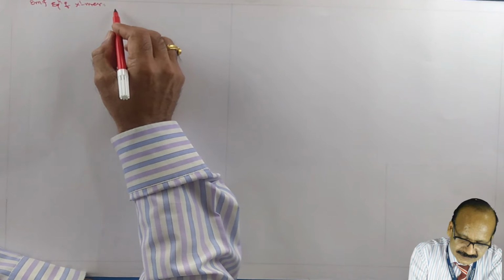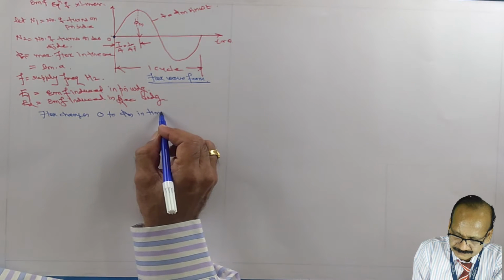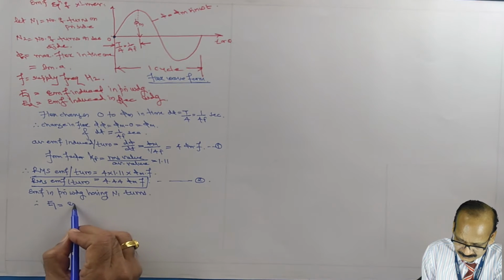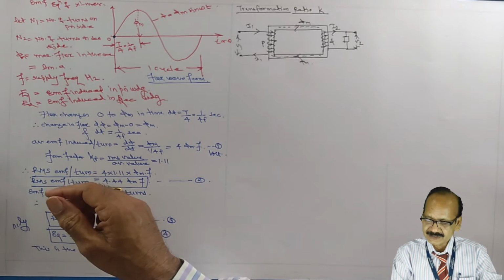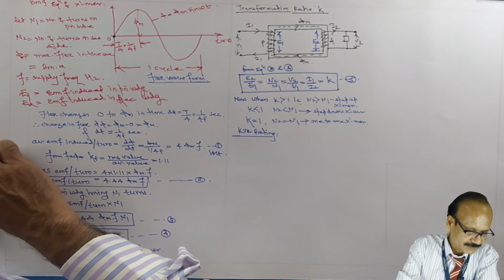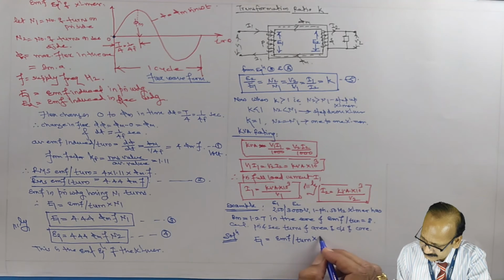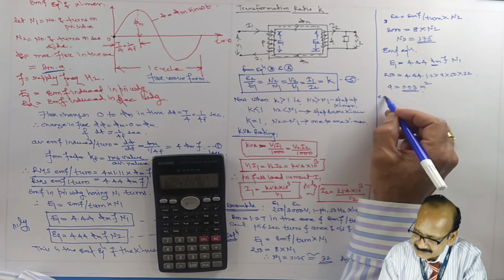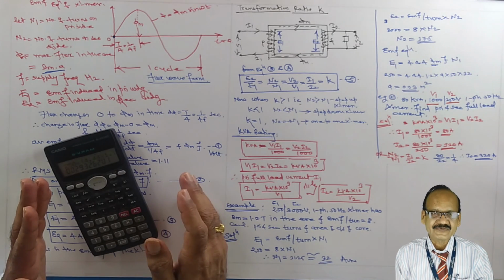EMF Equation of single phase transformer